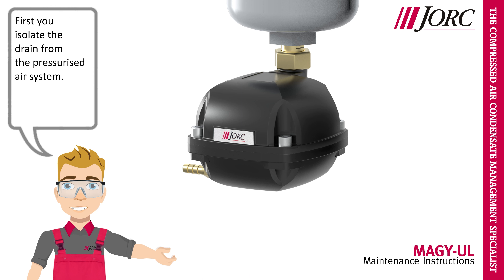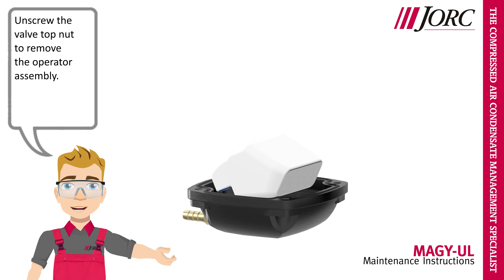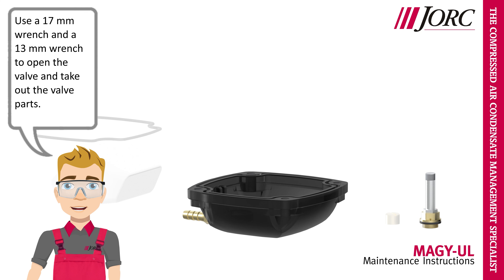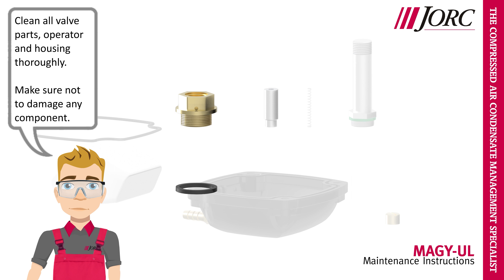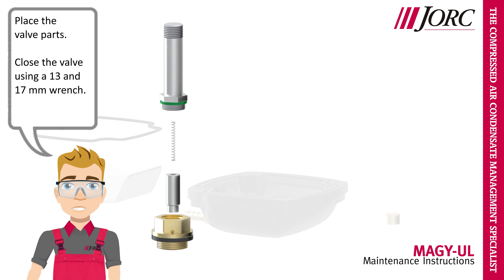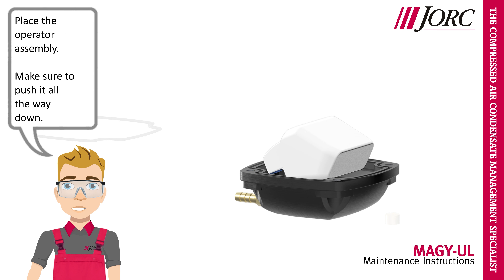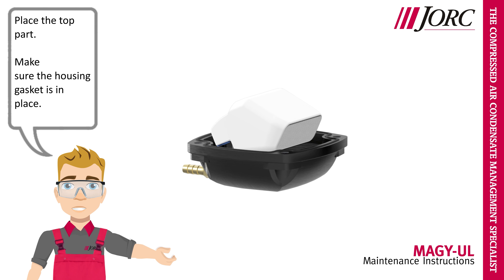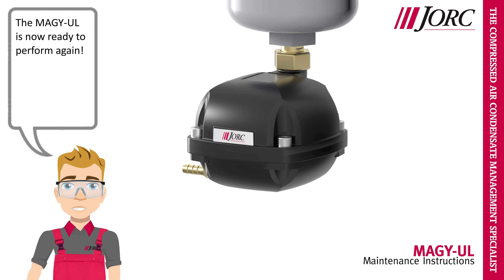MAGY-UL | Maintenance instructions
The MAGY-UL uses specially selected magnets that operate the 2/2 way direct acting valve assembly.

The discharge process of the MAGY-UL is automatic and there is no loss of compressed air during the condensate discharge cycle.

The specially selected magnets ensure a high operation consistency.

The MAGY-UL is easy to install and to service and can also remain hooked up to the filter while maintenance is being carried out (i.e. the drain does not need to be unthreaded from the filter).

JORC recommends to replace all unreliable filter (float) drains and to install the MAGY-UL. The MAGY-UL features a specially treated robust aluminium housing suitable for oil lubricated and oil-free applications.

The MAGY-UL is also available with a test feature. The test button offers the solution to check your MAGY-UL ensuring nothing is obstructing the orifice. It also allows you to depressurise the drain for those yearly maintenance moments.